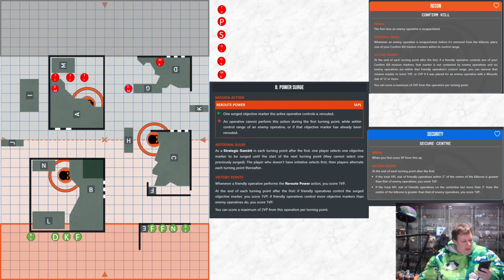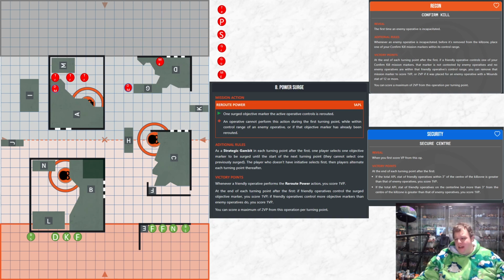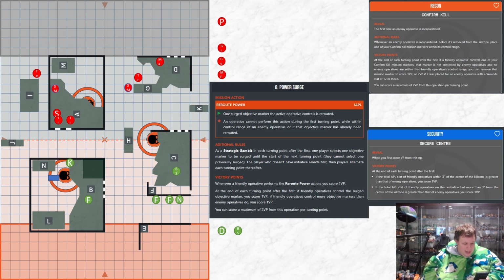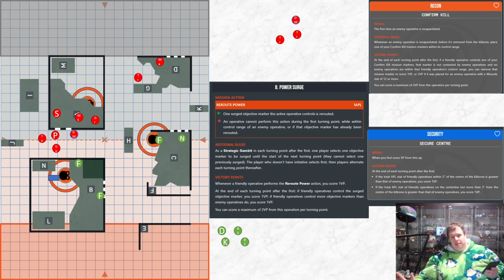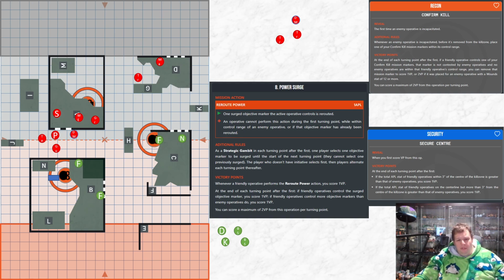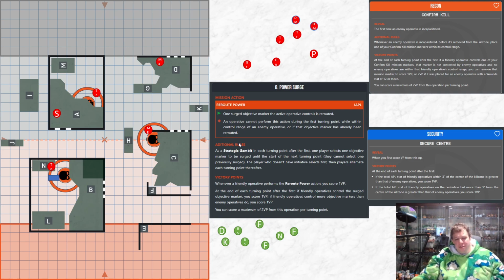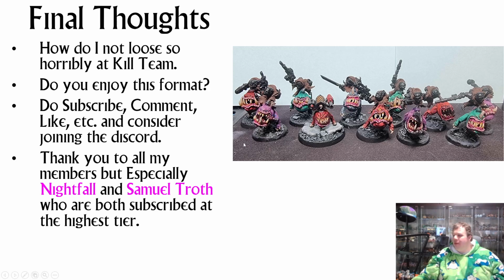Recollections of Battle: Wrecka Crew vs Tempestus Aquilons ( Kill Team Battle report?)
This could be the start of a new series on the channel!

0:00 Introduction
1:35 Battle Report format explanation
2:09 The Battle Prep
5:09 Turning Point 1
11:19 Turning Point 2
18:17 Turning Point 3
24:22 Turning Point 4
27:18 Final Thoughts